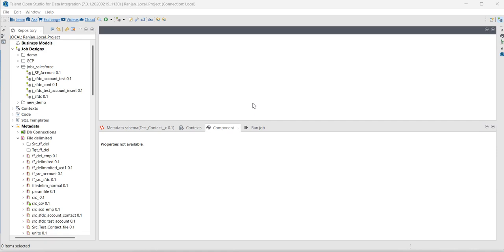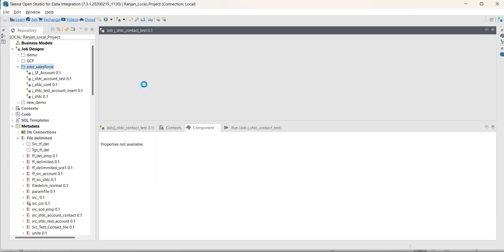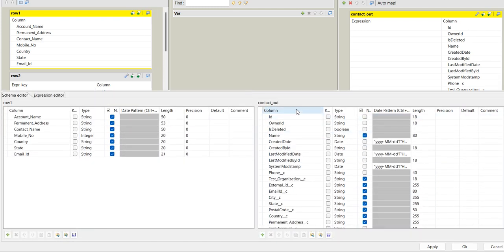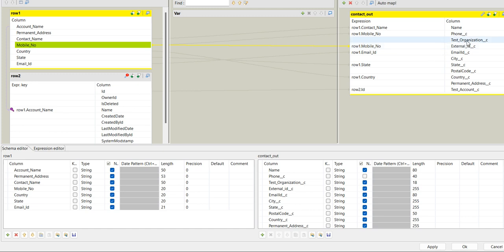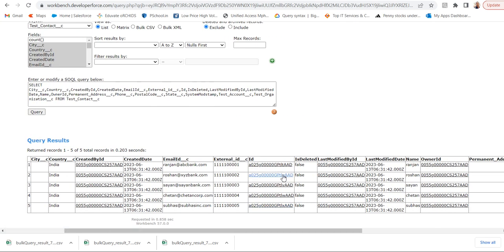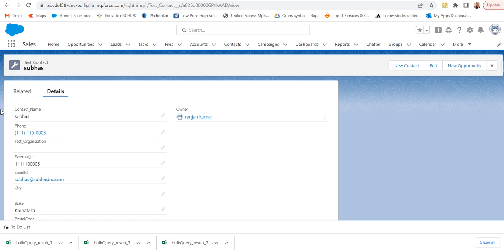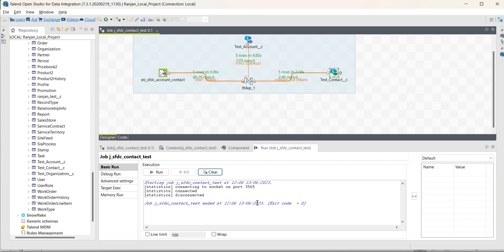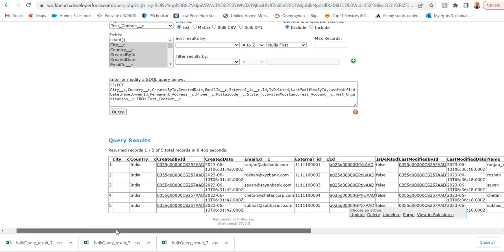1.12 Lookup records in Salesforce Object using Talend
Lookup records in Salesforce Object using Talend